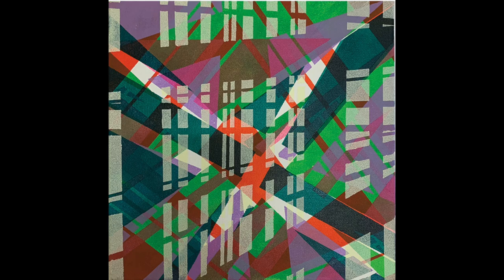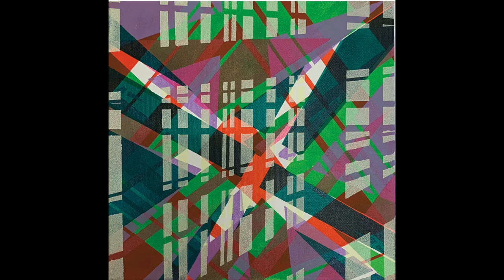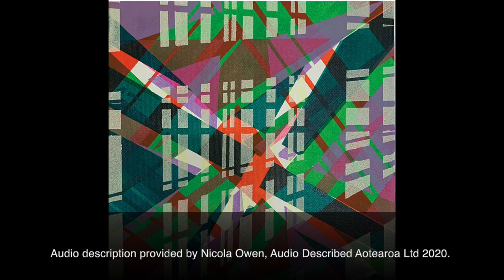Mark Devcich, Untitled, acrylic on canvas, 2019